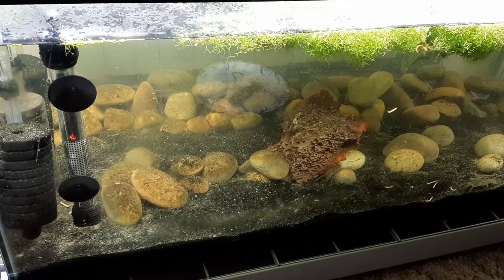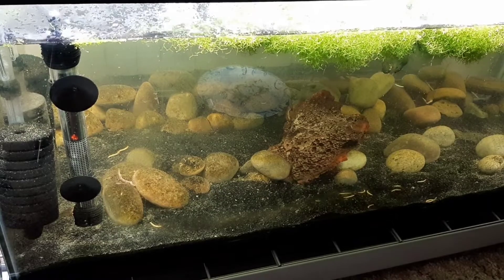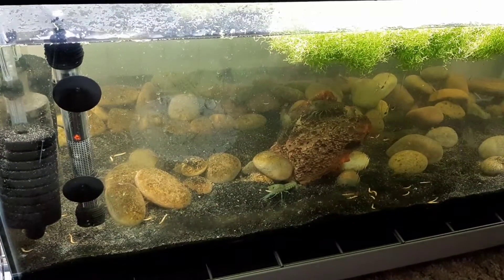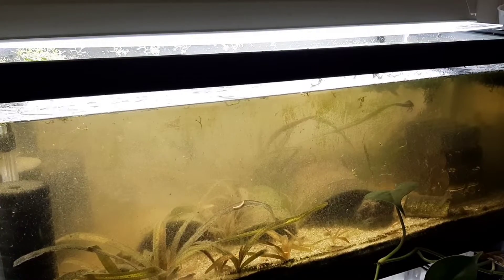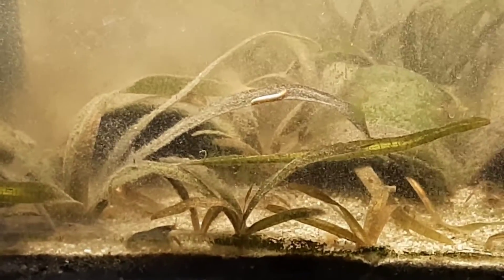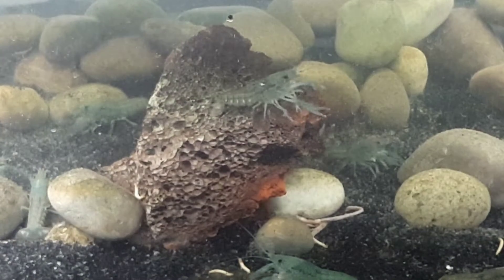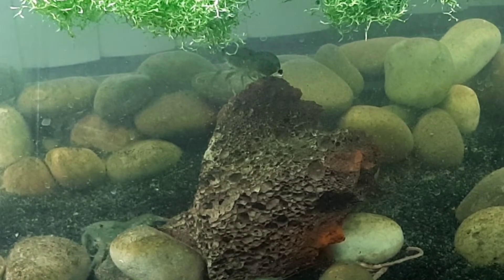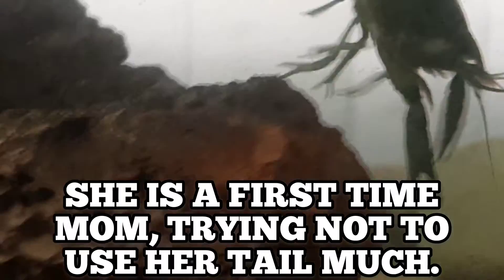Live feeding! Earth worms and meal worms! Bonus surprise discovery at the end!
Yes they are clones, 100% genetic duplicates.

These lovely ladies get their grub on with earthworms and meal worms!

But did I spot something strange on one of the ladies?

Could is be bacterial? Fungal? Parasitic? High fecundity?